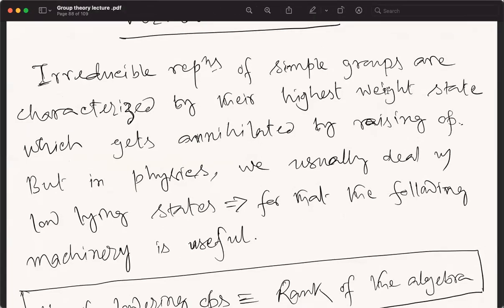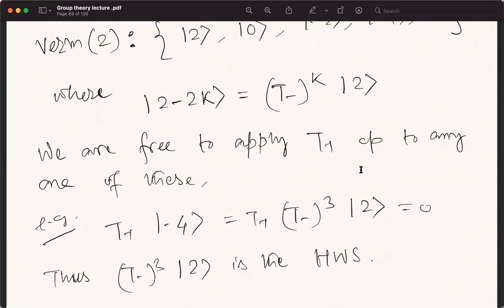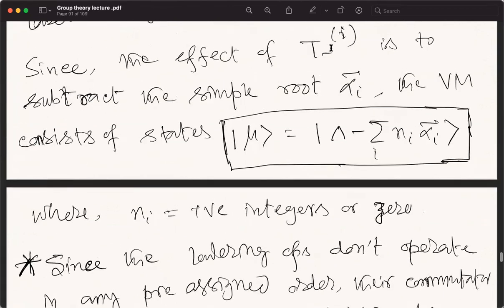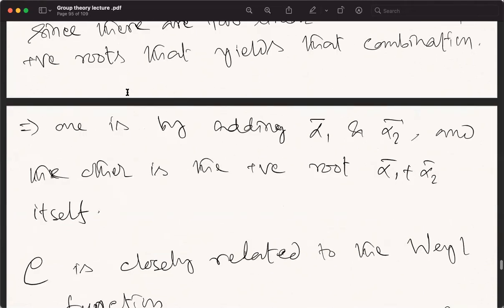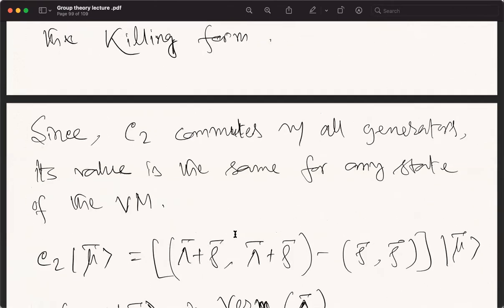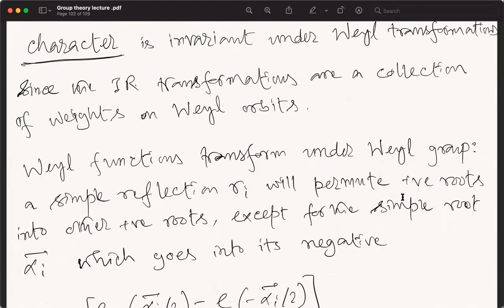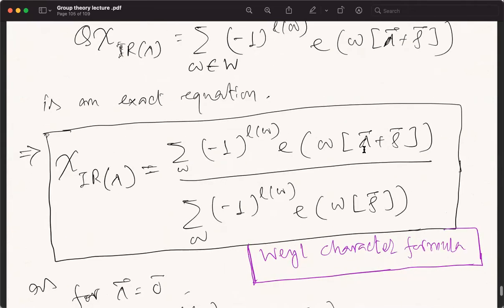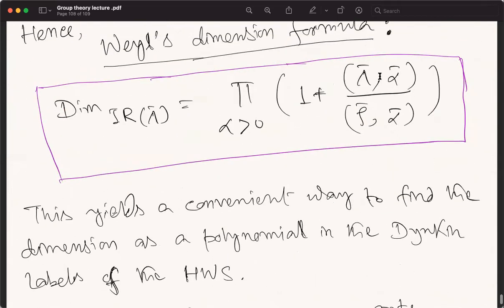Verma Module Weyl Character